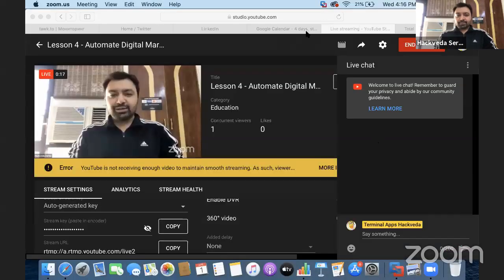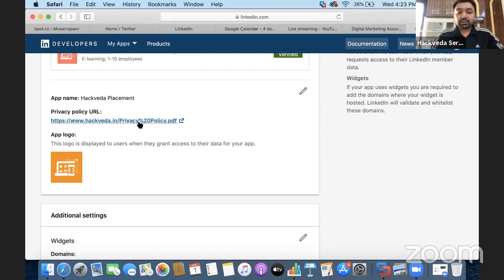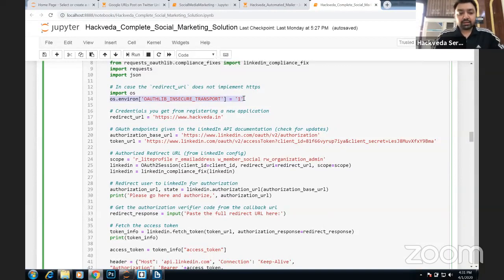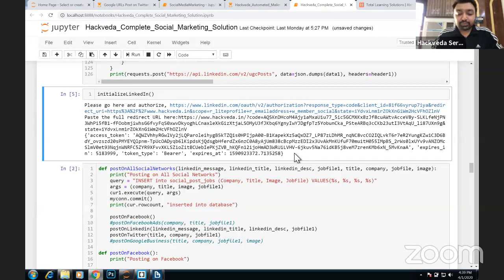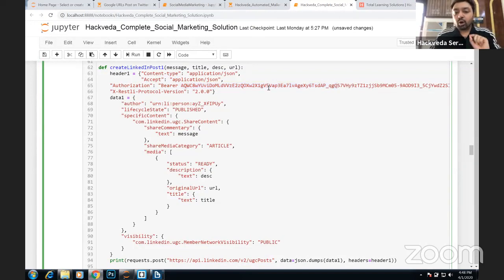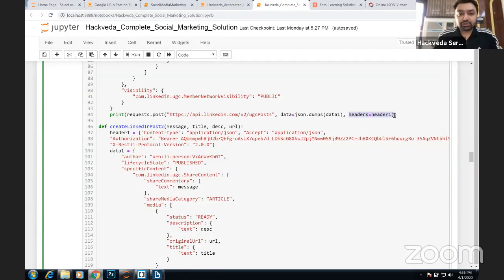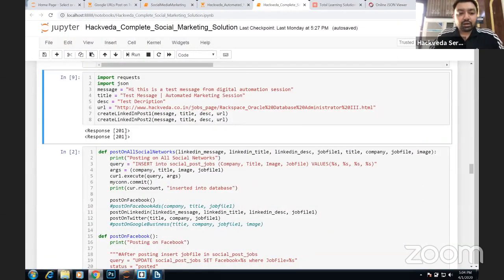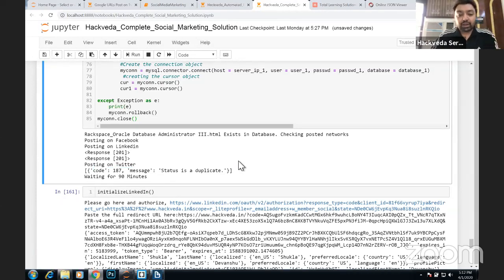Lesson 4 - Linkedin Marketing Automation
In this tutorial we are going to discuss how to automate digital marketing for any business with data analysis and python. We start with connecting to  product database, perform data analysis, extract, transform and load data trends on the basis of analysis. Automatically design web pages for trends, design images, integrate on page search engine optimization  and upload on server. Extract customer purchase behaviour and recommend products to customer via email and sms campaigns. Publish product and trends pages on Social Media like Facebook, Linkedin, Twitter, GoogleMyBusiness and Publish Facebook Ads. This program can be customised for any business by anyone with fundamental skills of python, website design, digital marketing, data analysis.